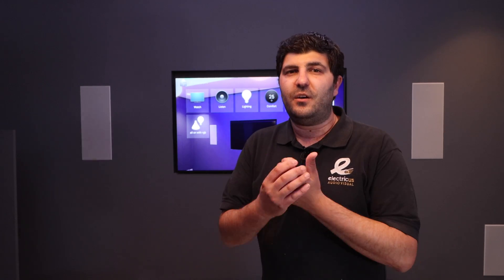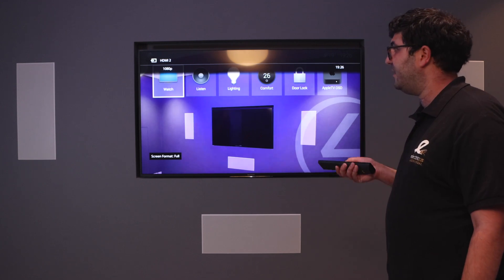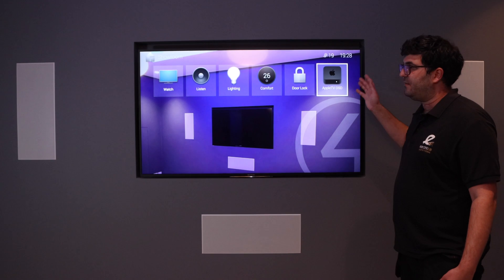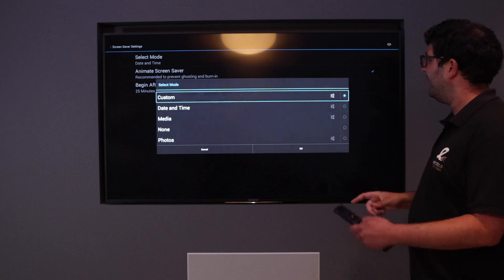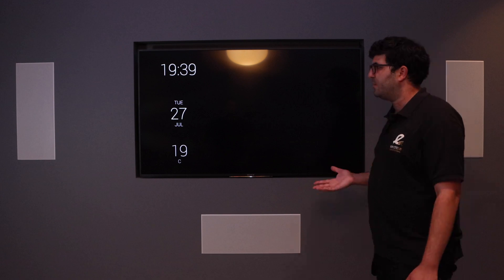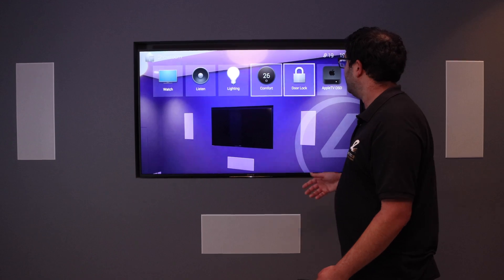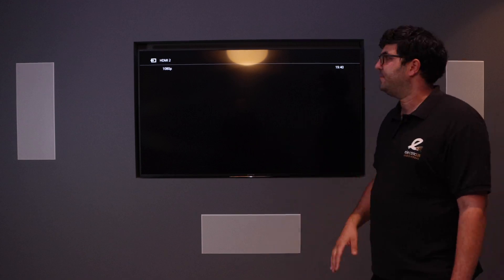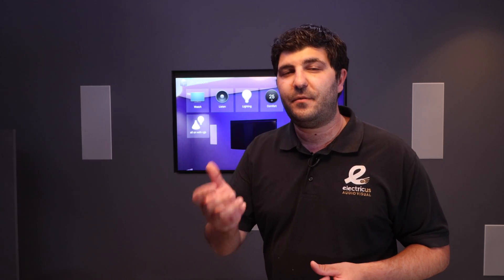How To Use The CONTROL4 On Screen Navigation! Full Walkthrough - Electricus AV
Chapters:
0:00 - Intro
0:24 - Turning on the system
0:40 - Watch / Video Distribution
1:11 - Control4 Onscreen Navigator
1:53 - Customising your screen saver
3:02 - Control4 music sources
3:20 - Lighting Control
3:34 - Security door lock feature
3:41 - Special features on the screen navigator
4:18 - Additional Lighting feature
4:37 - Outro/Conclusion

In this three part series I will be doing a complete walkthrough on how to use your Control4 Smart Home. In this second part of our series I will be demonstrating how to use the Control4 interface on the tv.

 In our next episode, I will be demonstrating the use of the Control4 SR260 remote and the NEEO remotes, showing how to use them and all the features on them.